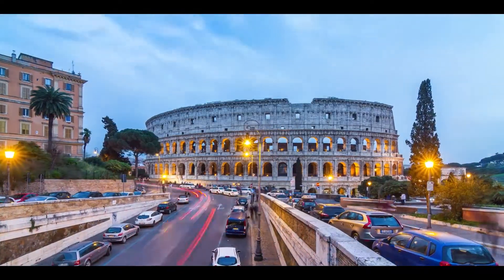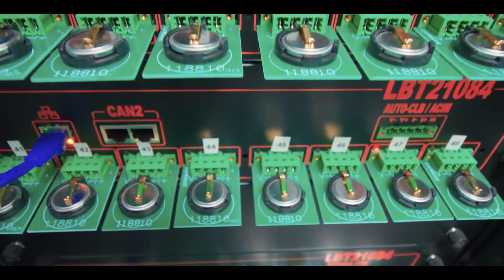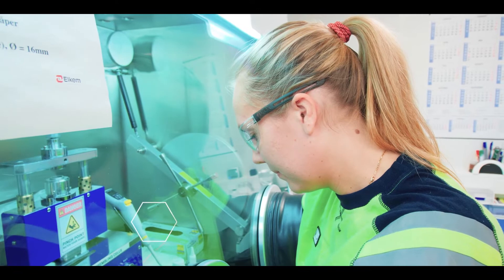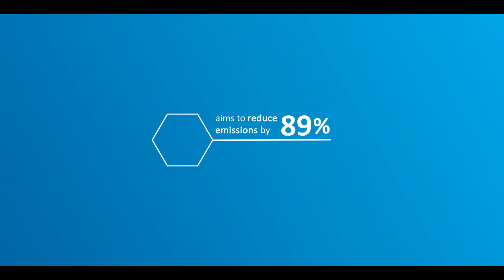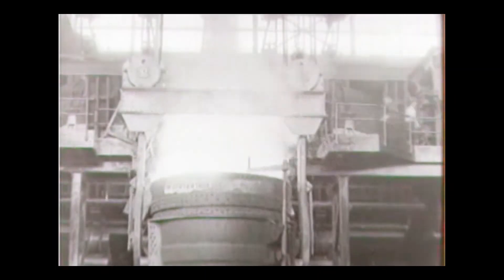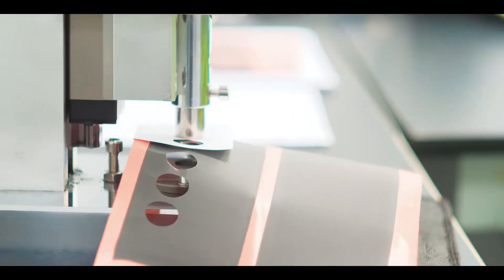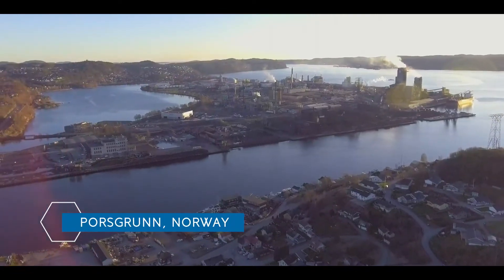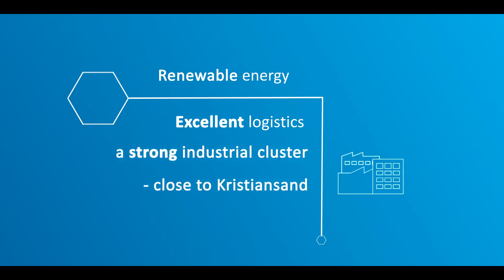Introduction to Vianode - an Elkem company (long)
Introduction to Vianode and the Herøya industrial project, Norway for advanced battery materials. The project aims to supply the fast-growing battery industry through a competitive production process and make batteries greener with lower CO2 emissions.